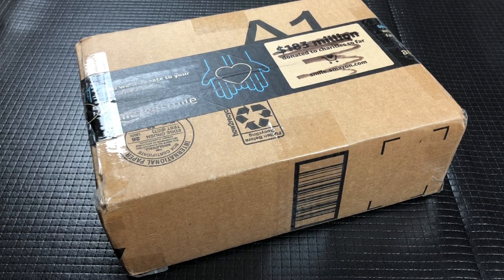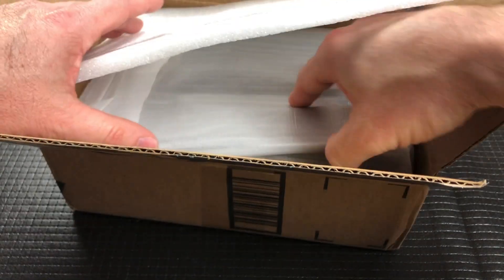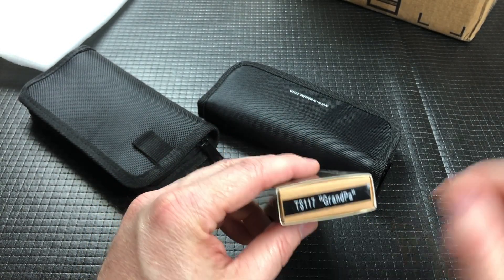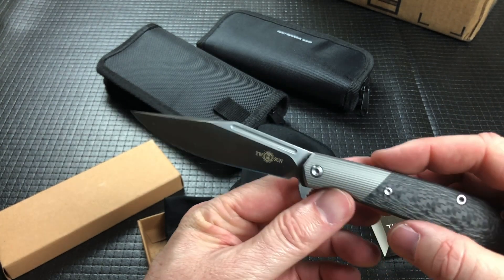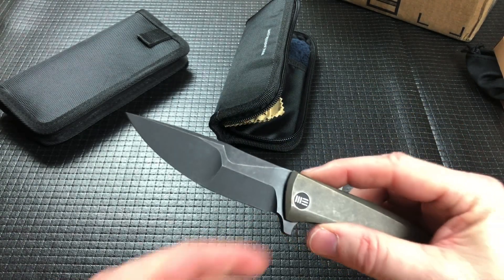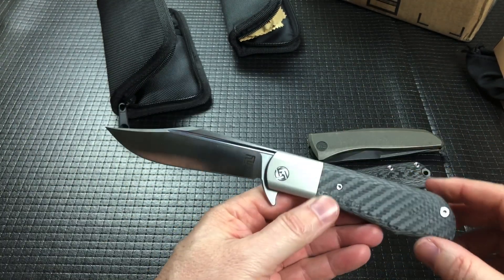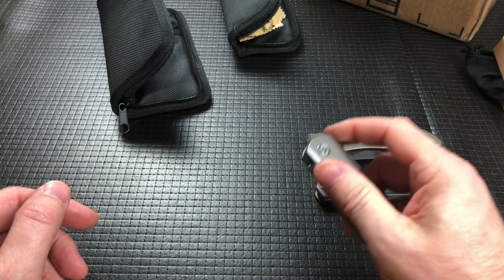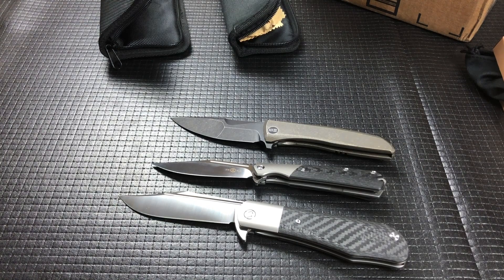What’s in the Box??? (From Dave)